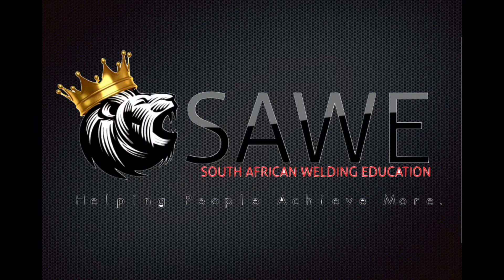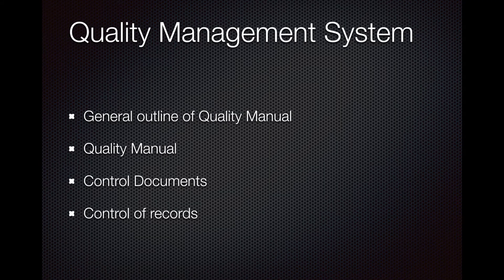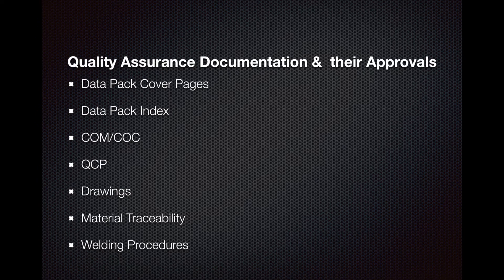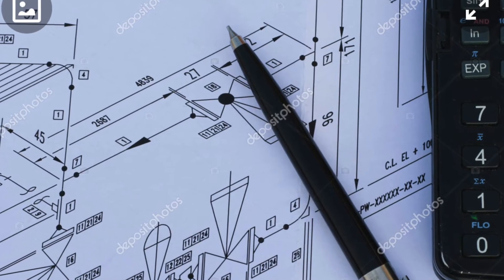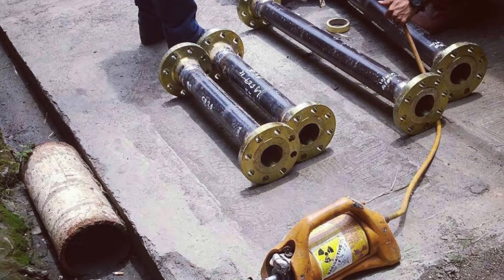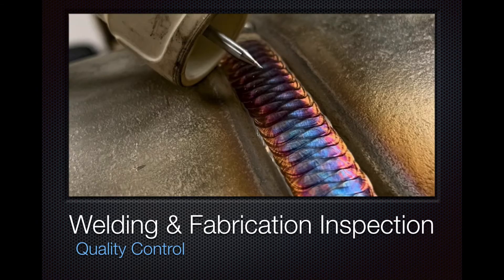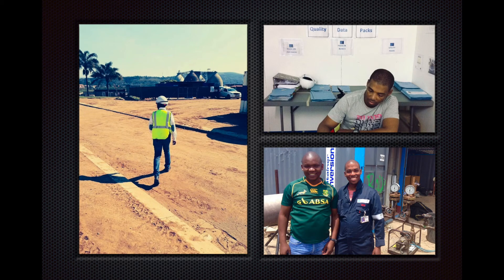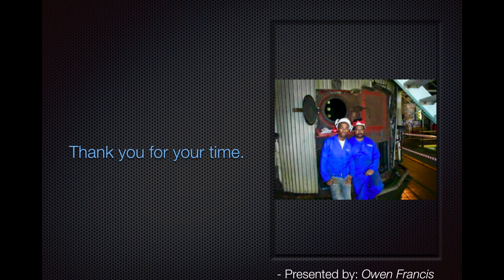Quality Assurance & Welding Inspection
11 years ago I had the opportunity to be interviewed by one of South Africas biggest engineering companies for a position as a Welding Inspector.

Recently qualified as a Welding & Fabrication Inspector with 5 years experience on tools I was confident the job was minds, so I quit my job in Durban and packed my wife and 6 week old baby to Jhb for this great opportunity (after being guaranteed by the employment agency the job was minds for the taking)

Five minutes into the interview the interviewer sighs “your wasting my time”...
I was devastated as I pleaded with him to continue the interview.

Needless to say I didn’t get the job.

The reason I didn’t get the job was because the education i received that titled me “Qualified Welding & Fabrication Inspector” didn’t even vaguely prepare me not only for the interview but the responsibility at hand.

This is the reason I am passionate about providing training for people that will not only make them employable but equip them with the tools needed to execute the tasks of a Welding & Fabrication Inspector.